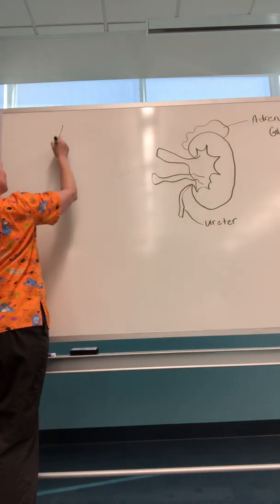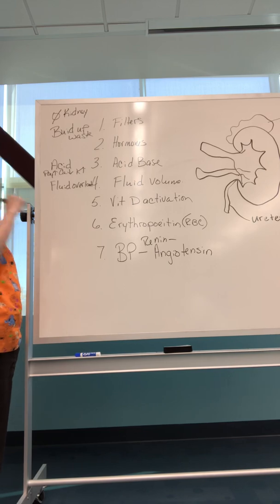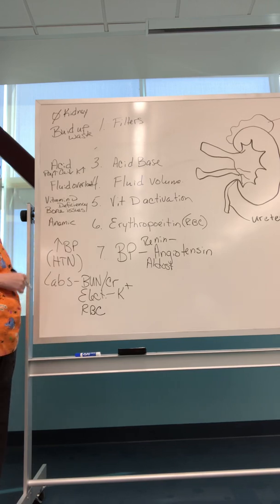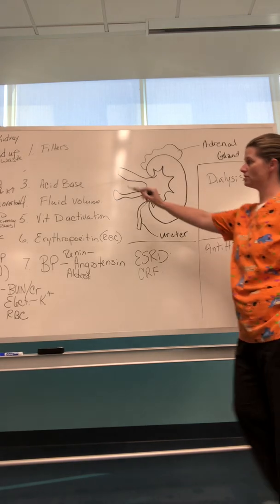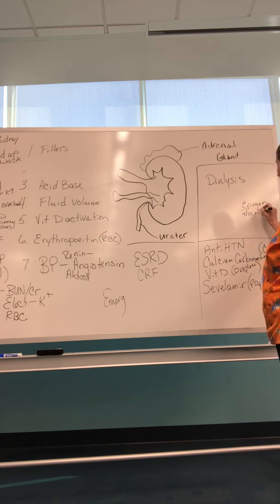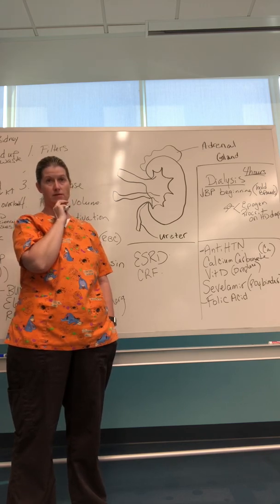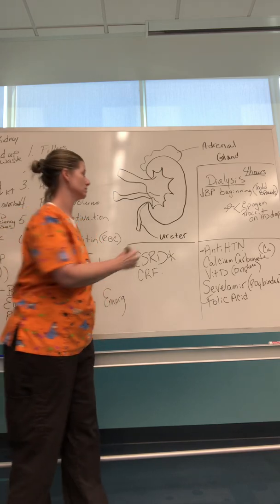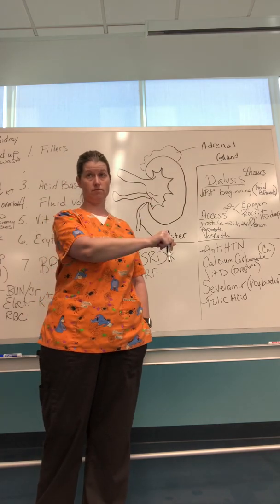Renal Part 1